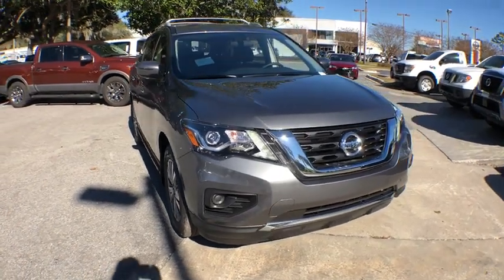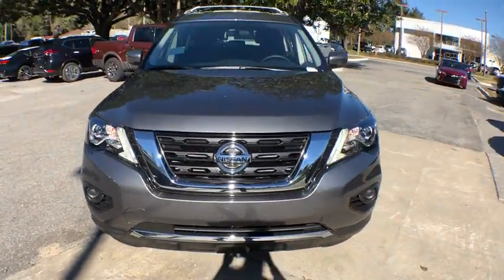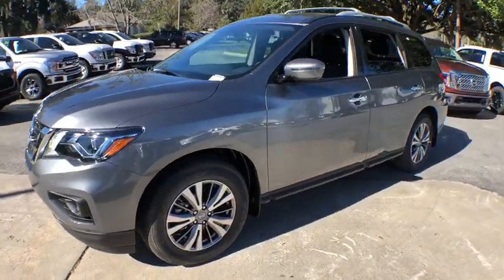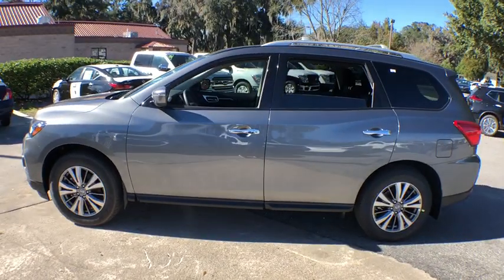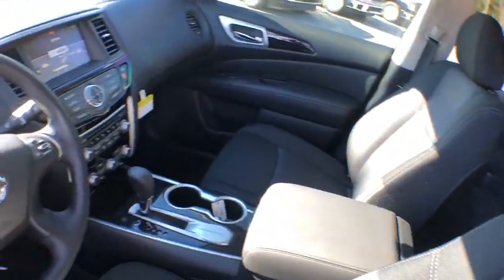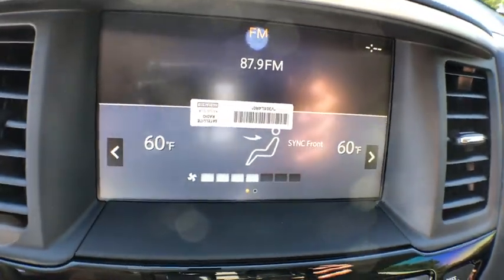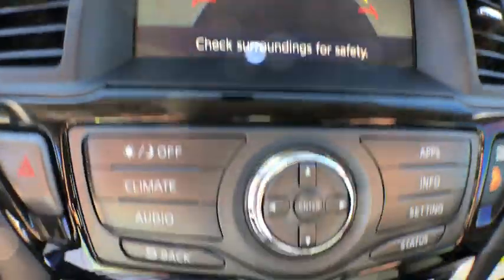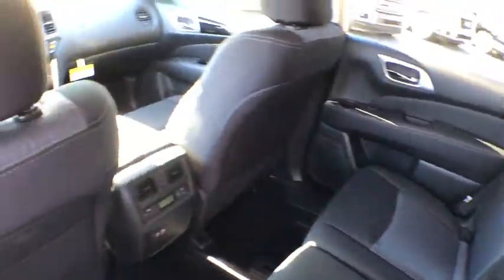2019 Nissan Pathfinder Pooler, Bluffton, Statesboro, Hinesville, Savannah, GA KC585985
Gun Metallic N 2019 Nissan Pathfinder available in Savannah, Georgia at Vaden Nissan. Servicing the Pooler, Bluffton, Statesboro, Hinesville, GA area.